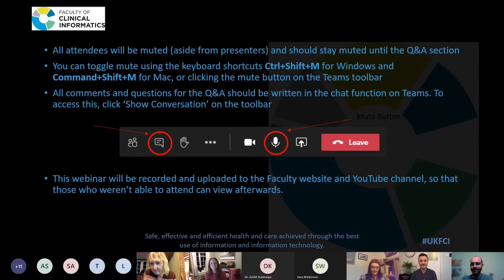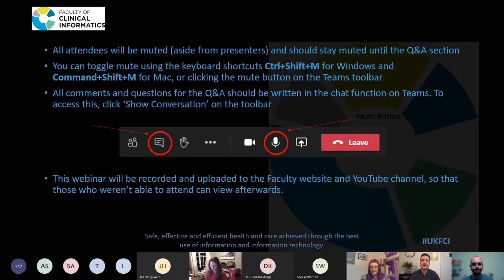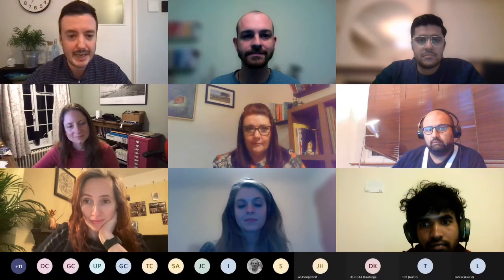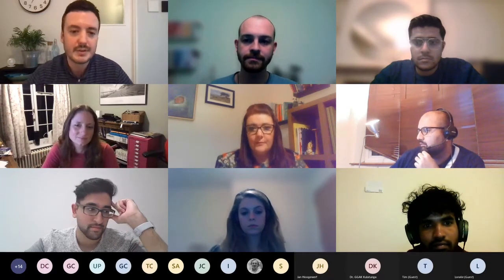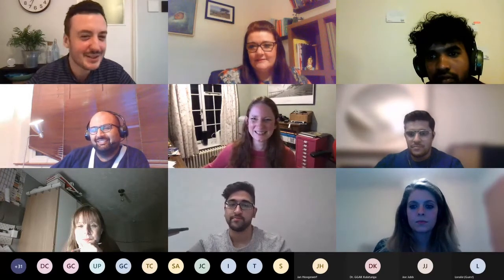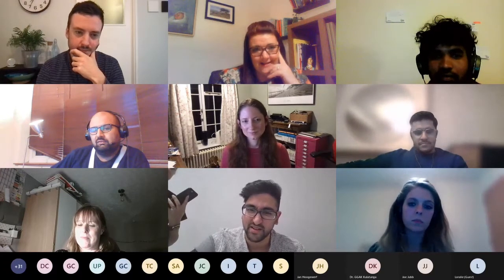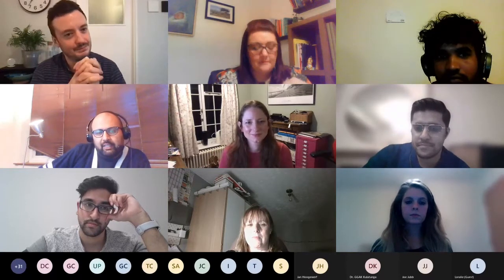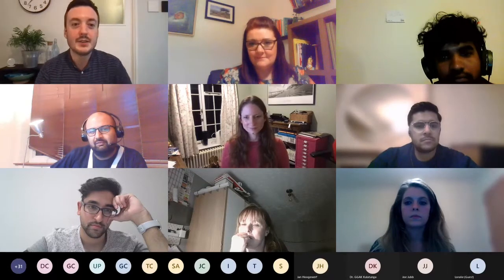FCI Early Careers Group webinar - How to become a clinical informatician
On 10th March, the FCI Early Careers Group held a webinar on the different routes to becoming a clinical informatician. The panel included FCI members from a range of professional backgrounds, discussing how they got into clinical informatics, what their role is like, how this compared to their expectations going in, and tips for those looking to develop their career in clinical informatics.

The panel included:

Chair:

James Maguire – Clinical Lead, Mission One, NHSX, co-founder of the FCI Early Careers Group

Panel:

Amanpreet Sarna - ST6 Anaesthetics, Chief Medical Information Officer, Royal Free London NHS Foundation Trust

Julie Haigh – Digital Midwife and CSO, North Cumbria NHS Trust

Sara Watkinson - Senior Pharmacist in Clinical Informatics, St George’s University Hospitals NHS Foundation Trust

Anna Moore - Clinical Lecturer in Child Psychiatry, University of Cambridge, Clinical Lead, NIHR Children and Young People’s BioResource

Shahzad Ahmad – Clinical Safety Officer, McKesson UK

The Chair and presenters of the webinar are responsible for the content and views expressed in the webinar.